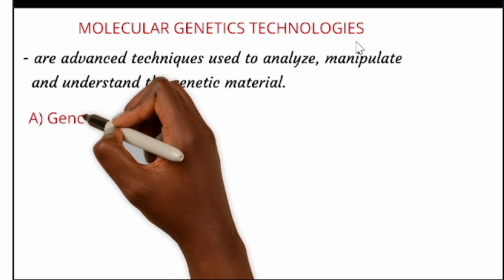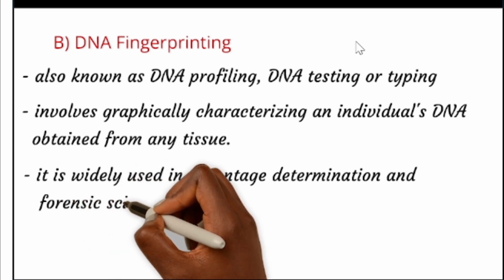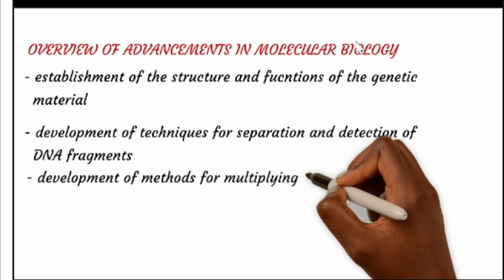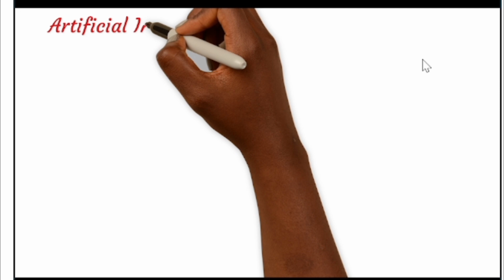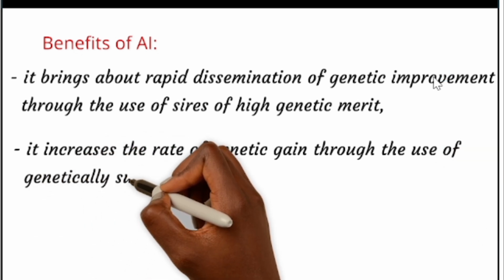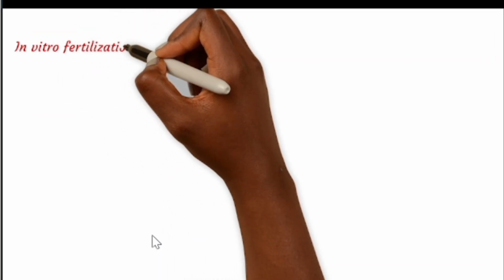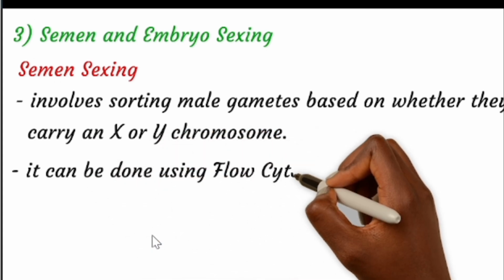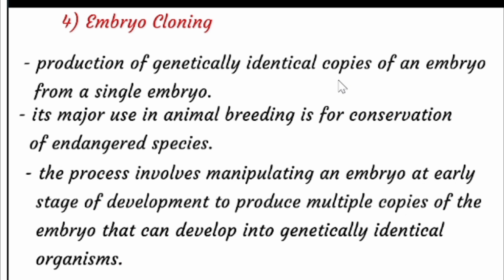Biotechnology and Livestock improvement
Molecular and Reproductive technologies used in Animal Breeding.